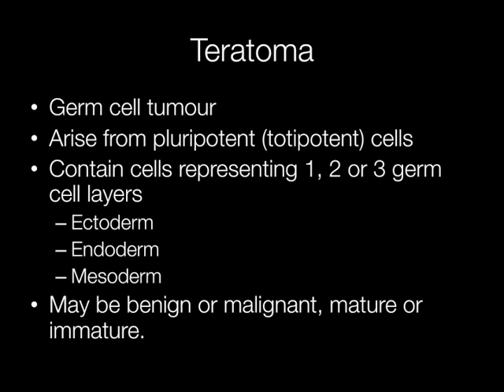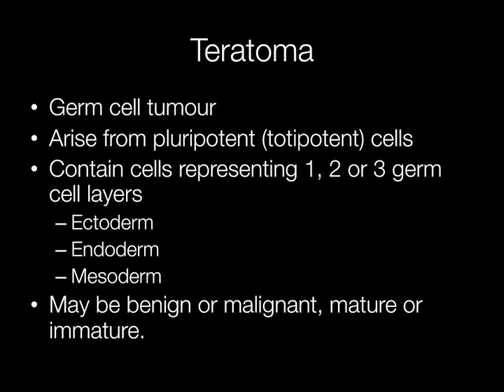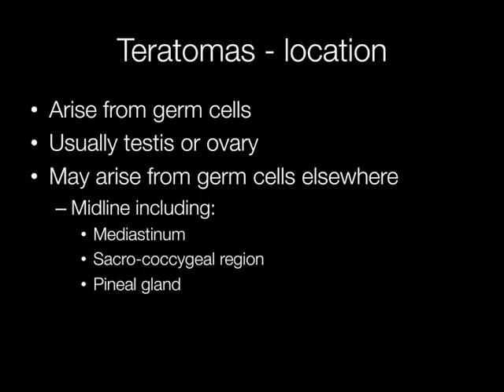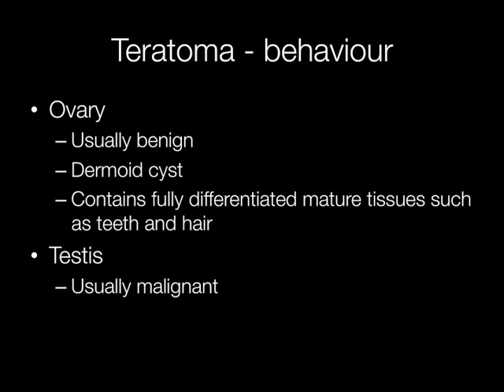What are Teratomas? - Pathology mini tutorial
This episode explains what teratomas are, where they arise and how they behave. There are gross and microscopic pictures of different teratomas from various sites.
 0:00 Intro
0:20 Germ cell layers and teratomas
1:11 Gross appearance of testicular teratoma
1:20 Where do teratomas arise
1:37 Mediastinal teratoma gross image
1:40 Sacro-coccygeal teratoma histological appearance
2:15 Behaviour of teratomas, difference between testicular and ovarian teratomas
2:46 Photograph of ovarian dermoid cyst
2:56 Dermoid cyst containing a tooth